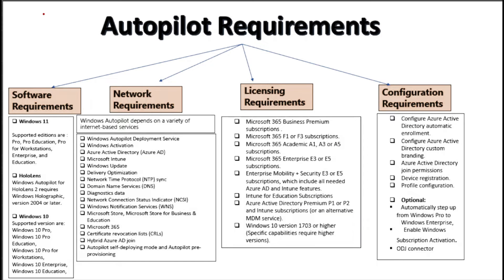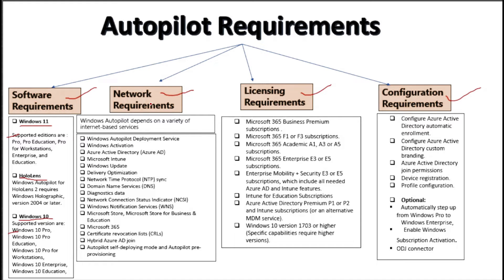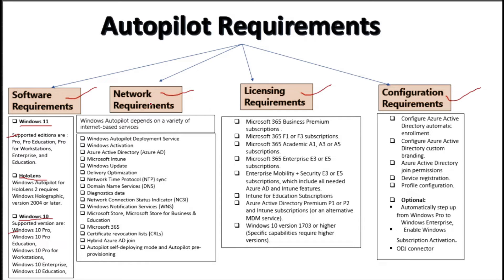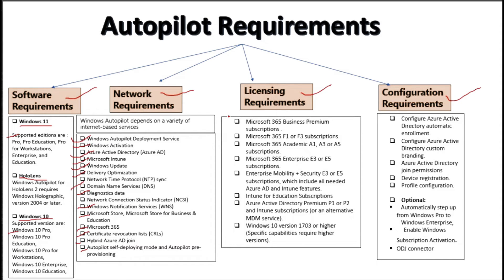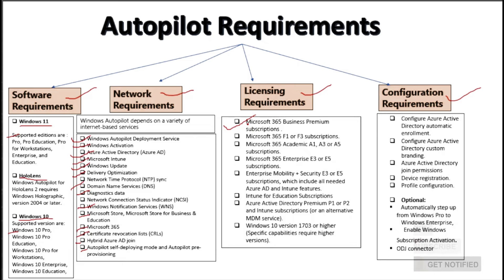Intune Windows Autopilot Prerequisite | Required Prerequisite to Set Up Windows Autopilot In Intune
📚 Short video on prerequisite To Set Up Windows Autopilot | Licensing Autopilot | Windows Autopilot Prerequisite | Autopilot Software Requirement | Windows Autopilot  Network Requirements | Windows Autopilot  Licensing Requirements | Windows Autopilot  Configuration Requirements

👉 In this video I will explain about Windows Autopilot Prerequisite. So There are several prerequisites that must be in place in order to use Windows Autopilot:
 ✅ Windows Autopilot Software Requirement
 ✅ Windows Autopilot  Network Requirements
 ✅ Windows Autopilot  Licensing Requirements
 ✅ Windows Autopilot  Configuration Requirements

Windows 10 version 1809 or later: Autopilot is only available on devices running Windows 10 version 1703 or later.
Azure Active Directory: Autopilot requires an Azure Active Directory tenant to manage devices and user accounts.
Microsoft Endpoint Manager: Autopilot is managed through the Microsoft Endpoint Manager admin center, which requires an Azure subscription.
Hardware and firmware support: Autopilot requires that devices have the necessary hardware and firmware support to participate in the Autopilot process. This includes support for modern management features such as secure boot and device encryption.
Device preparation: Devices must be prepared by the manufacturer or reseller by installing the Autopilot firmware and uploading the device's hardware information to the Autopilot service.
Overall, to use Windows Autopilot, you will need to have the necessary hardware and software infrastructure in place, as well as properly prepared devices. Once these prerequisites are in place, you can begin using Autopilot to set up and configure new devices.